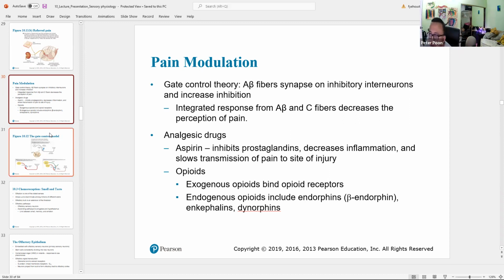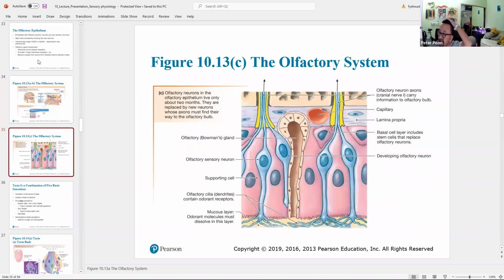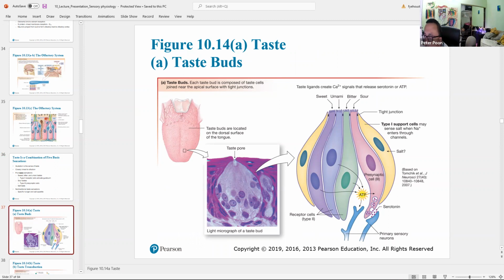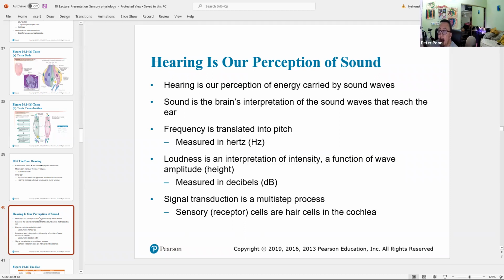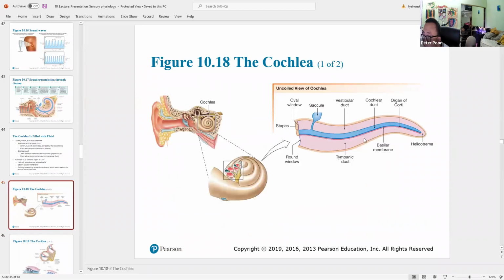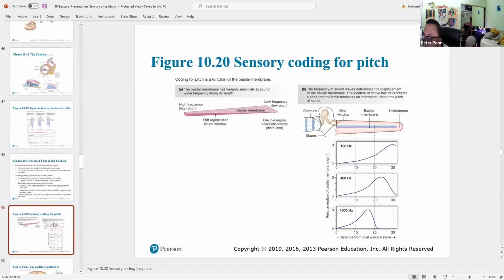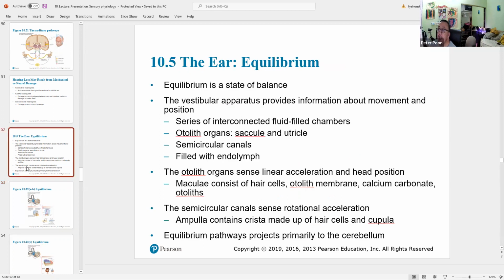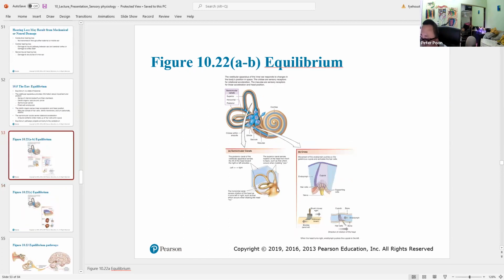Chapter 10 part II